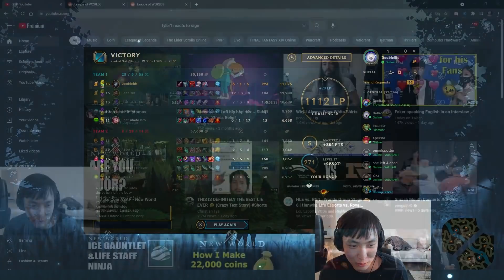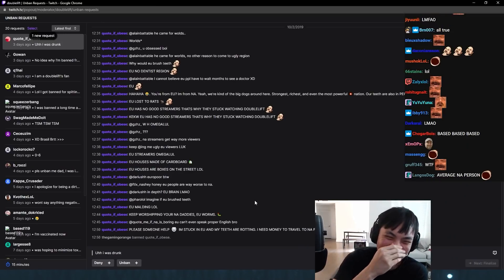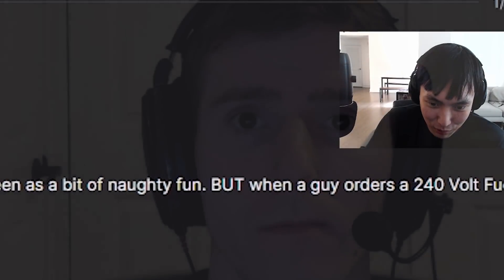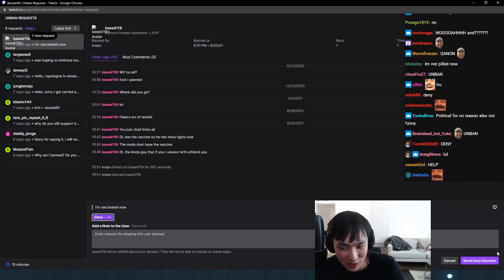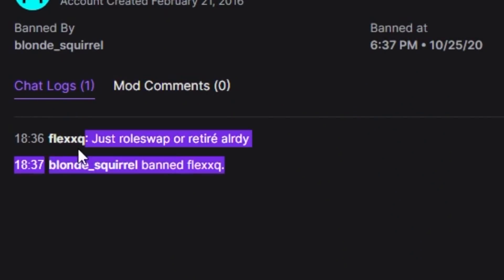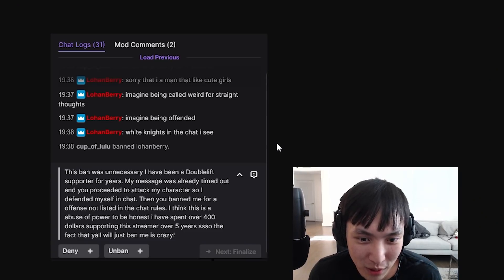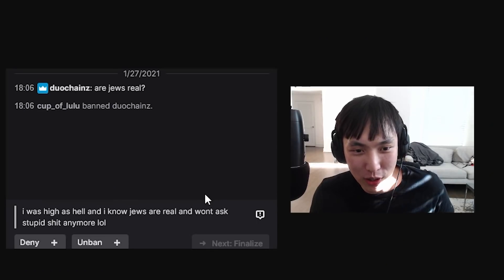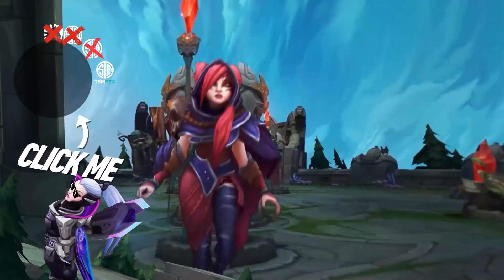REACTING TO WEIRD TWITCH UNBAN REQUESTS | Doublelift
I finally look at some unban requests and ban appeals on Twitch I've collected over the years. Uncensored, unfiltered, and SUPER weird.

►CREDIT IF USING STREAM VODS (one week old only)